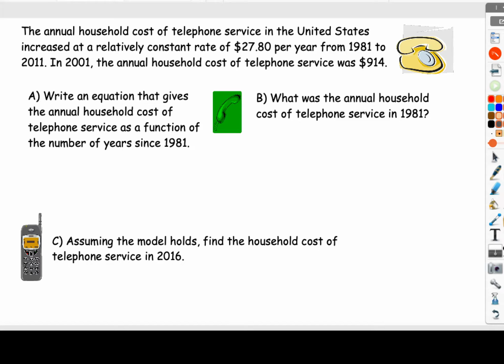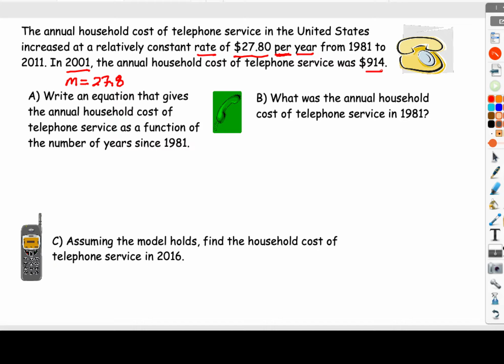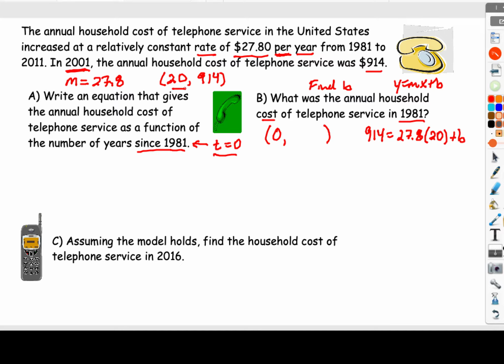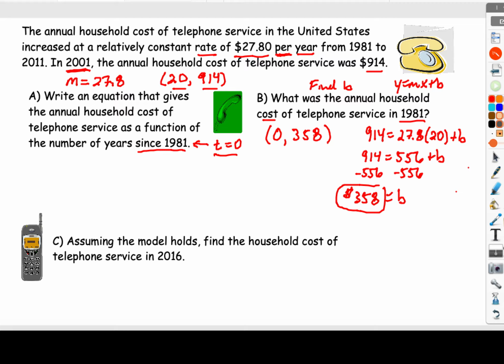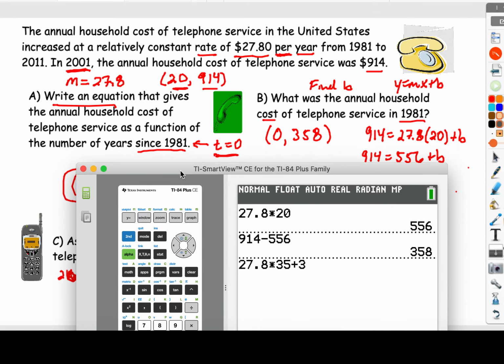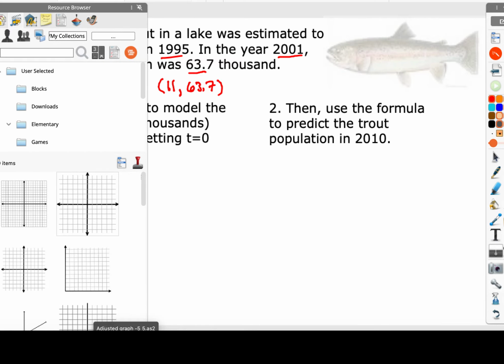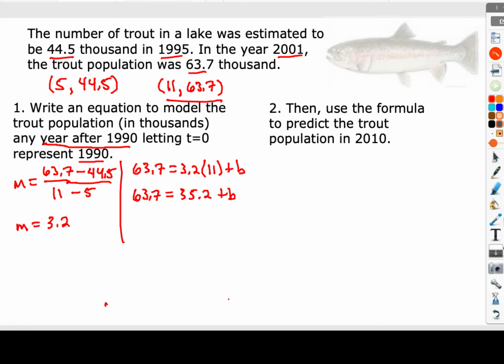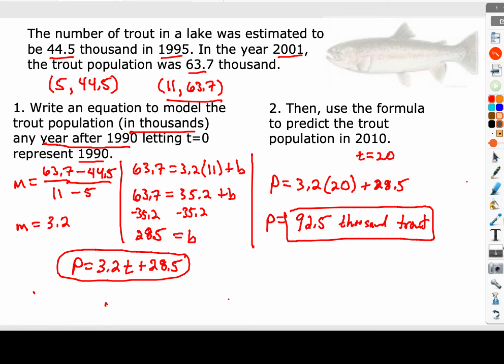Slope-Intercept Form Application Examples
Using the ideas of slope and intercept to solve some application or word problems. Geared toward Algebra 1 students who may see problems similar to these in their homework.